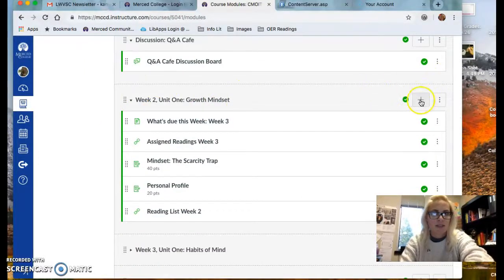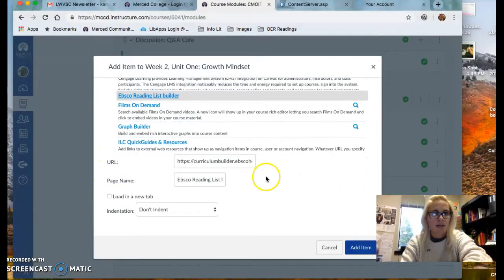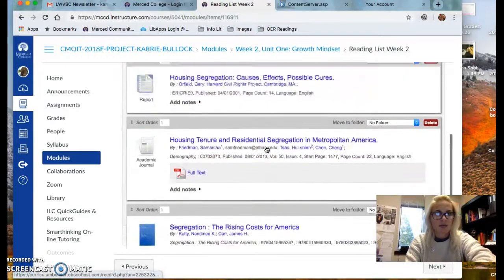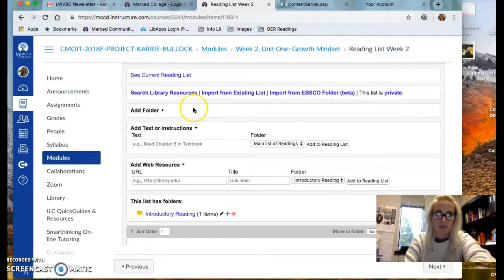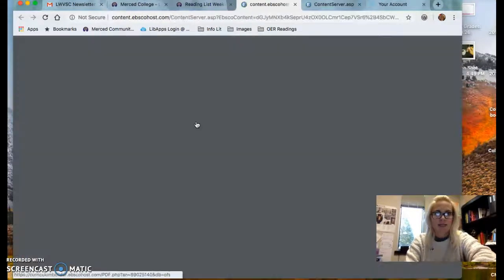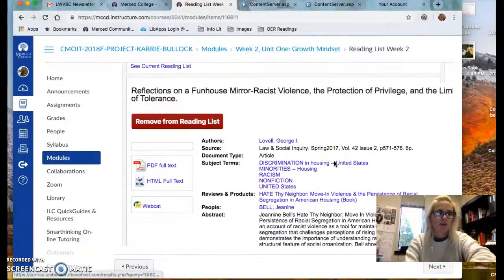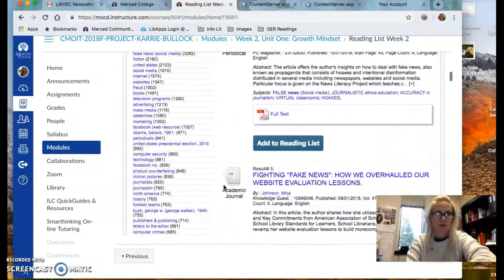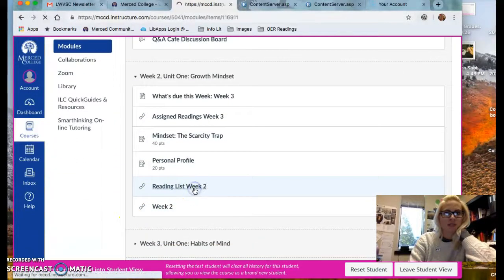Ebsco Reading List Builder LTI in Canvas, Merced College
This is a demonstration of the Ebsco Curriculum Builder, named Ebsco Reading List Builder LTI, and how to navigate in the Canvas shell.

This demonstration was made for Merced College, Certified Master Online Instruction Teacher class.